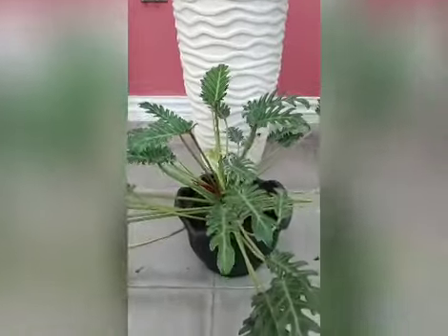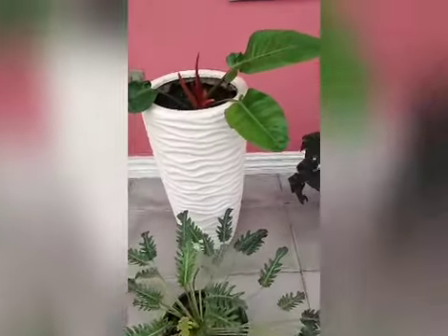MY PLANTS COLLECTION/ Starting to be a plantita / Marivic Lalumiere